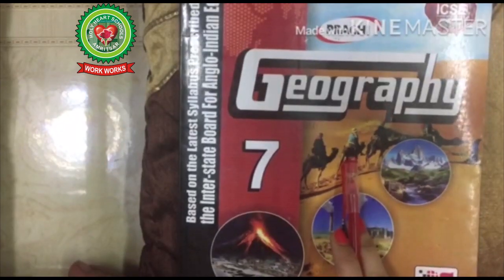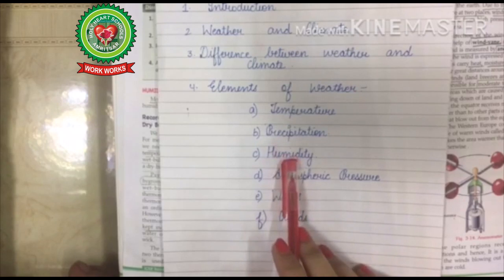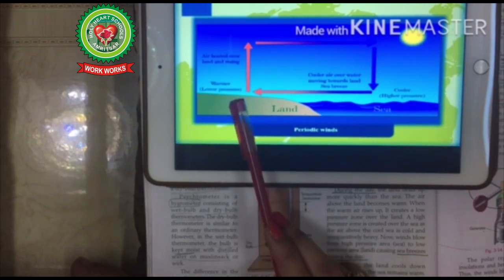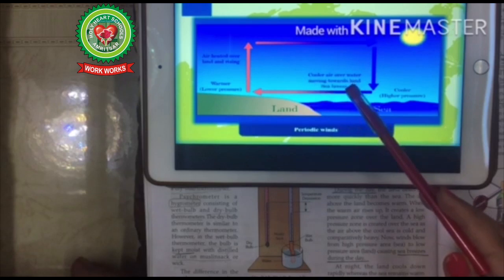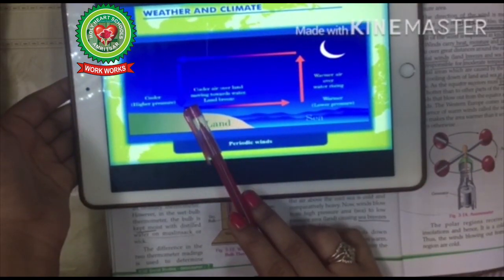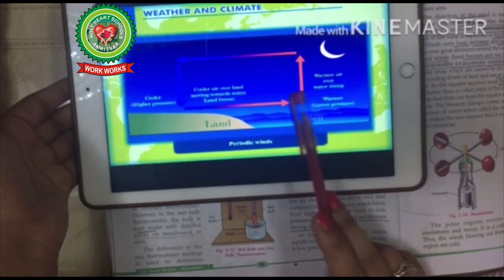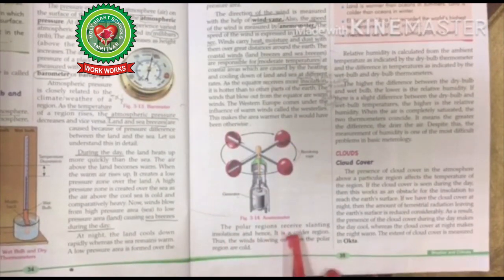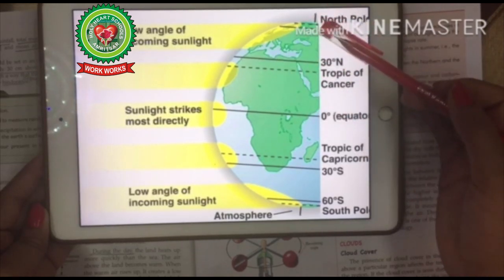Weather And Climate | Class 7 | Geography | Holy Heart Schools | 28 May